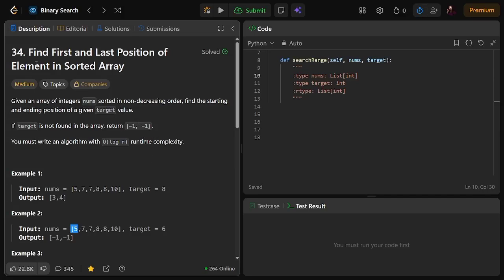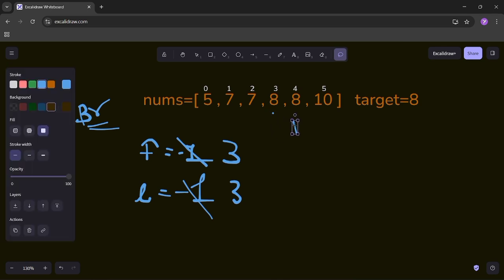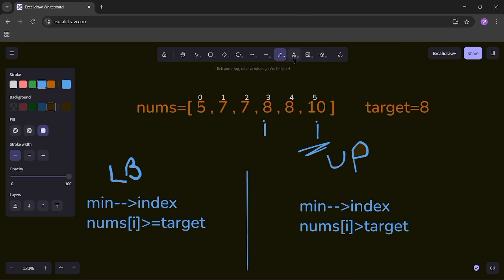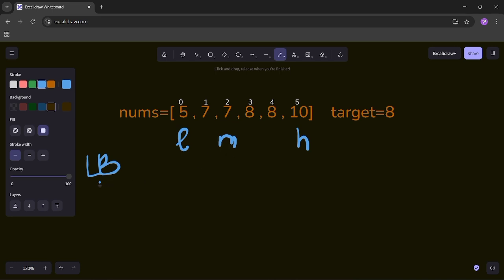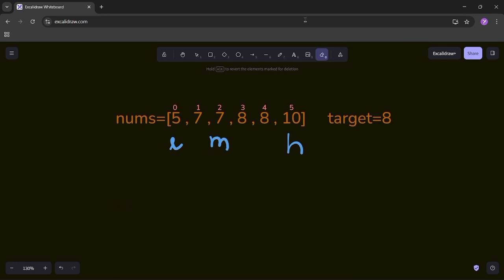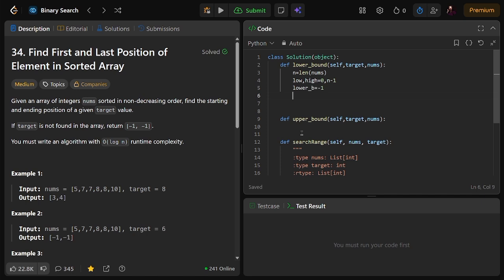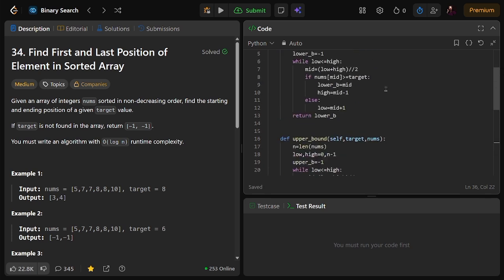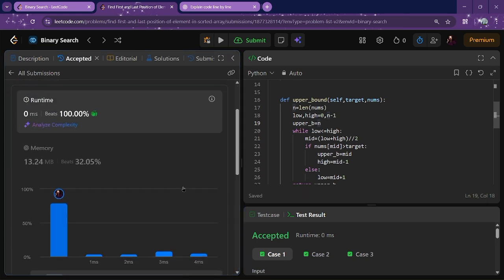Leetcode problem 34 || find first and last position of element in sorted array || python